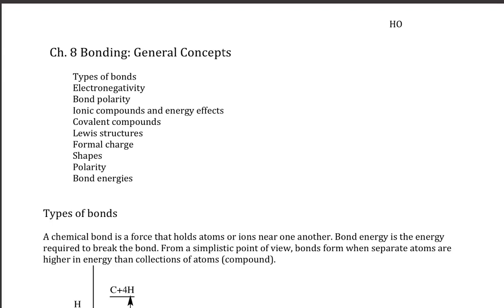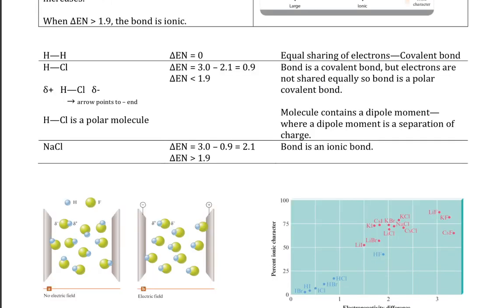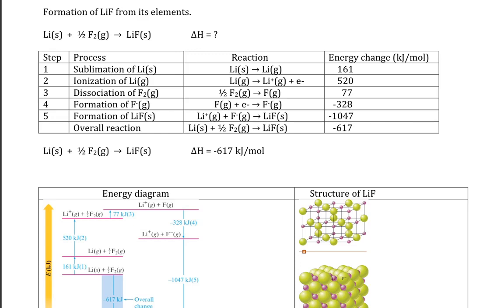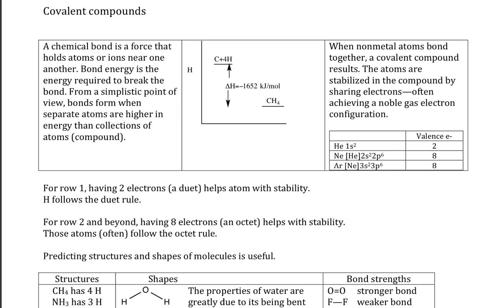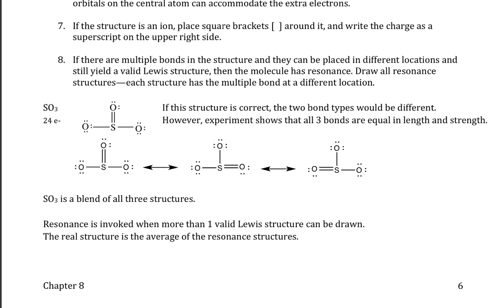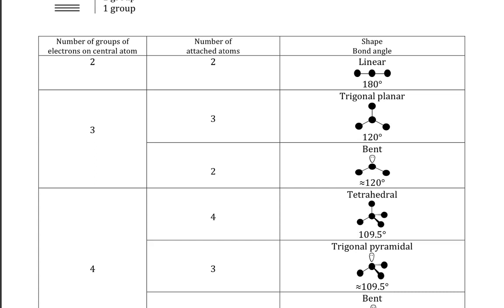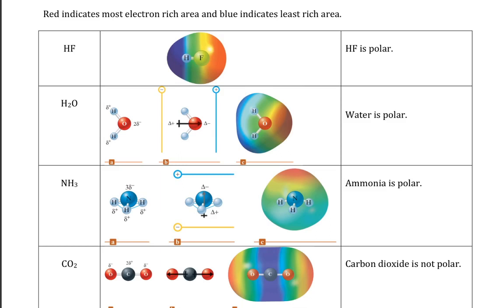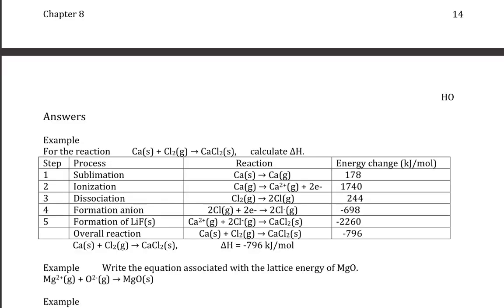Chemistry 1 Chapter 8 Lecture Video